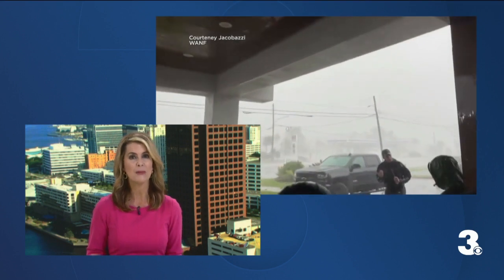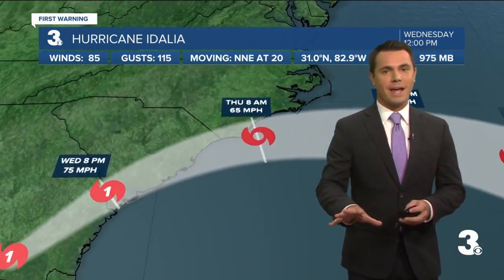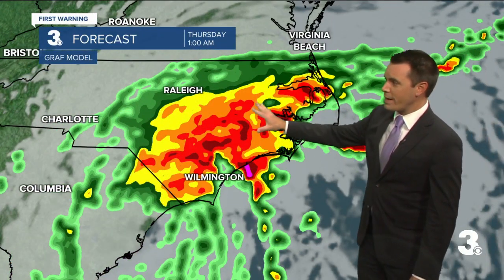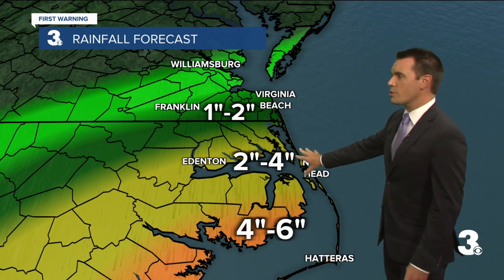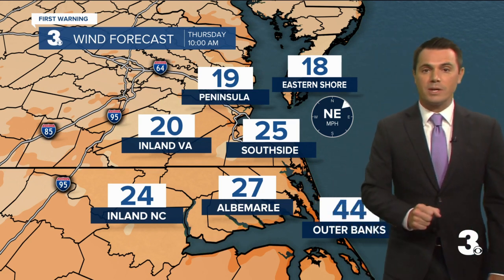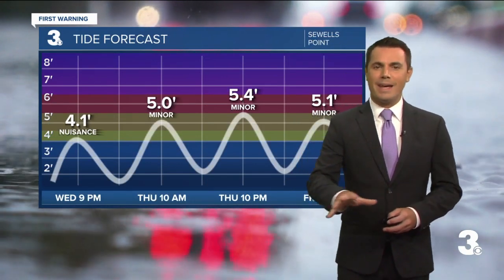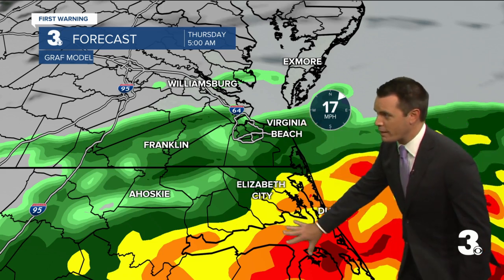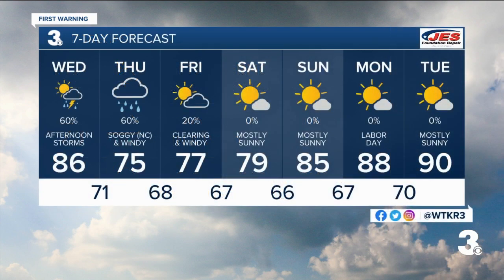Tracking Hurricane Idalia as it moves up the coast